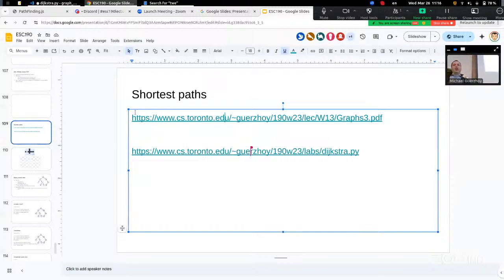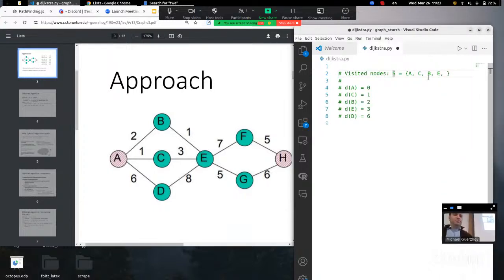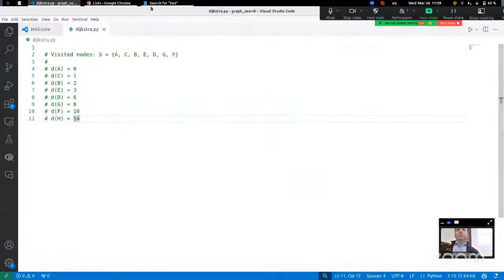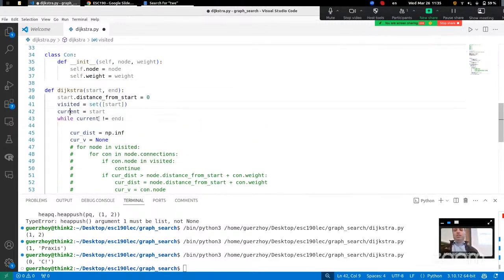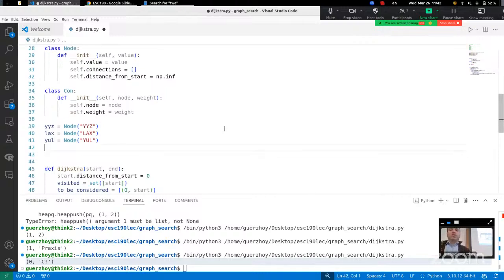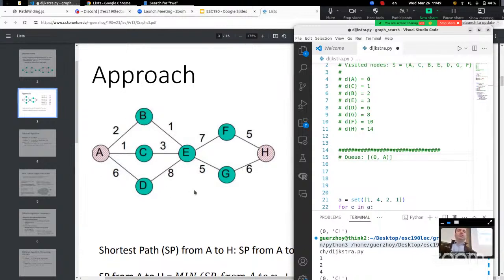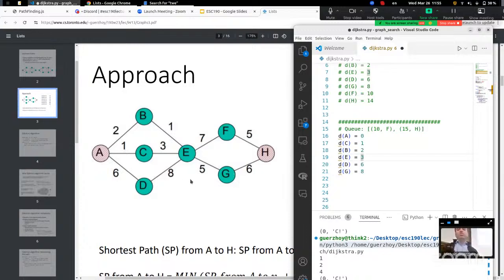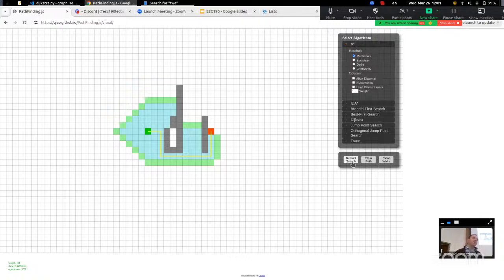ESC190 Mar 26 2025 lec